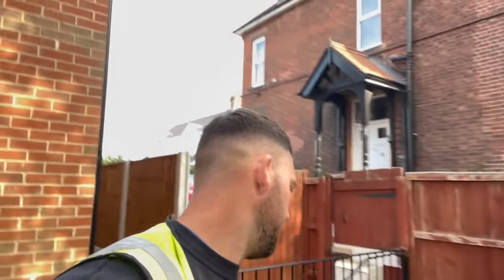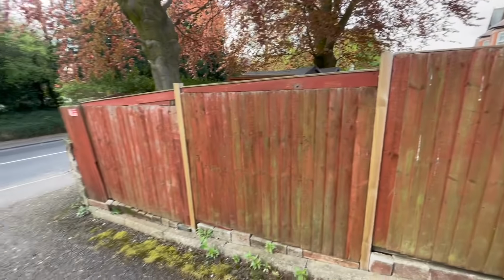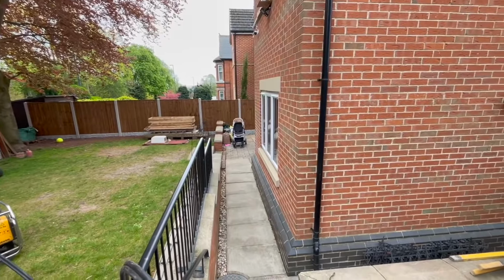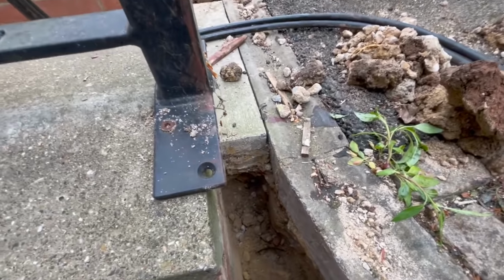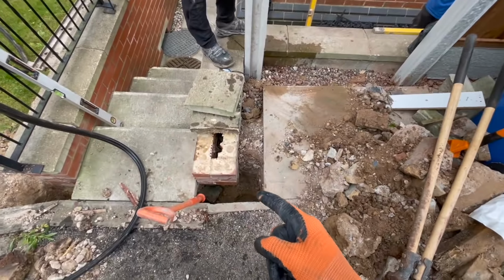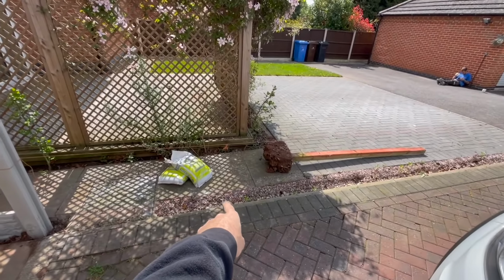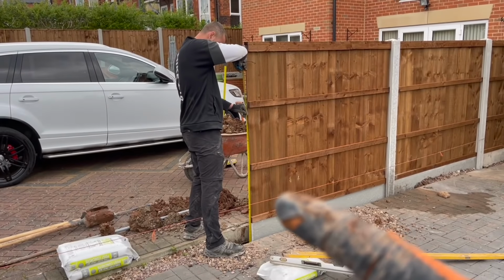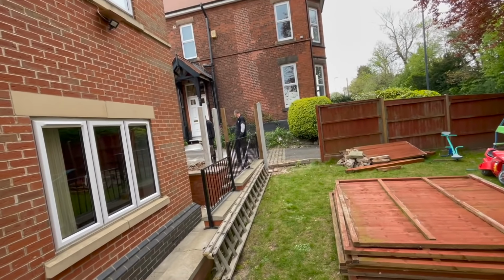MASSIVE FENCE INSTALL CONTINUES...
GRAB A GUTSTER BAR ⬆️

So then guys, the MASSIVE fence install returns and boy oh boy do we make some good progress today! I think we actually manage to smash 10 x fencing bays and a few awkward corners, getting it ready for a full gate install!

We believe the the fence install will be finished and ready to be viewed in this Sundays upload so make you are subscribed and have pressed that notification bell to never miss a video of ours!